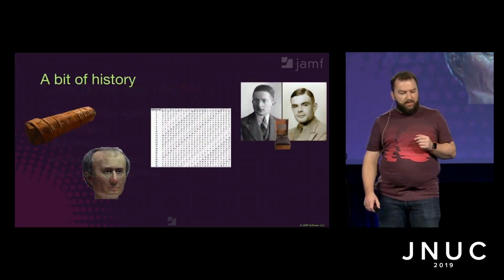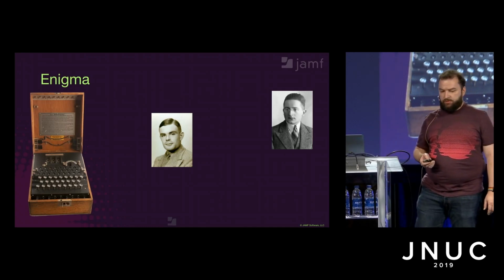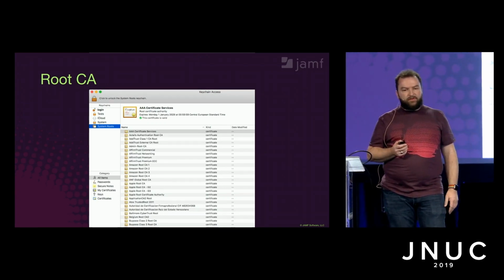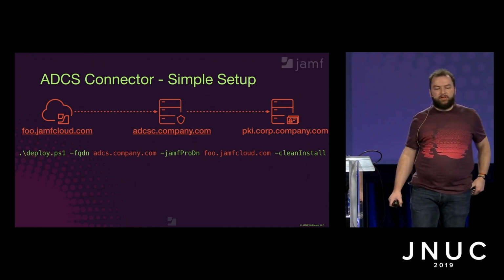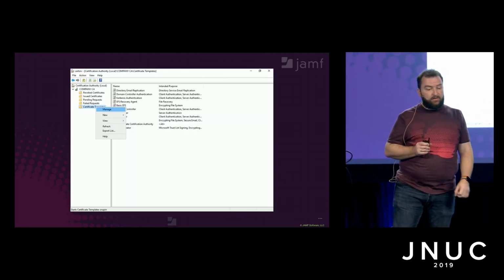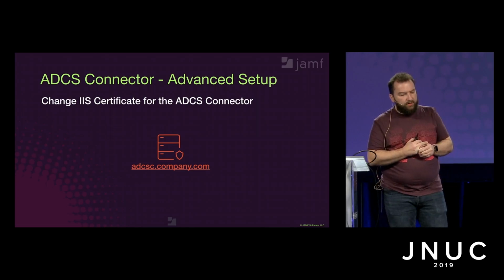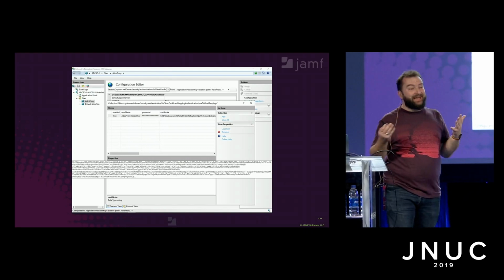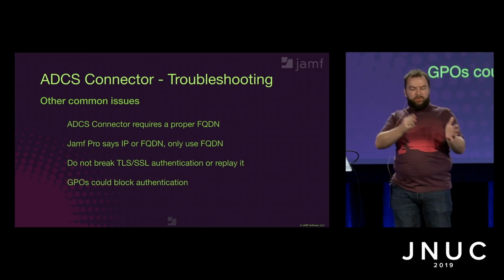Compliance and Identity: Doing More with Certificates in Jamf Pro | JNUC 2019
In this session, we'll dive deep into Active Directory Certificate Services and learn how to optimize your infrastructure to leverage device identity for your ongoing security needs. We’ll also talk about new workflows for issuing and redistributing certificates issued by Digicert, letting you take charge of the entire certificate lifecycle.